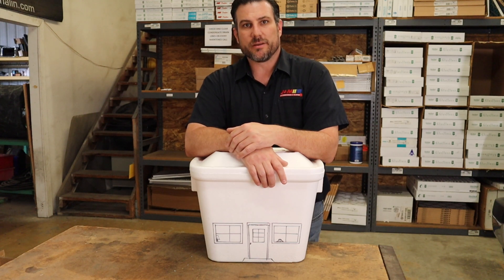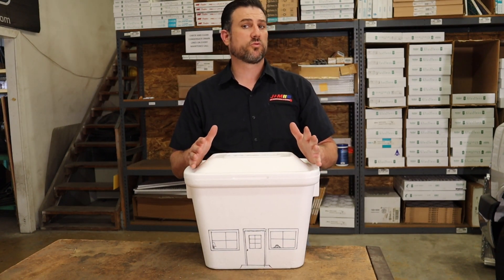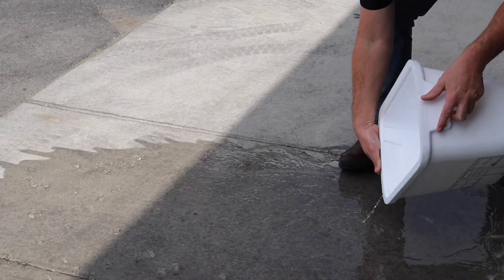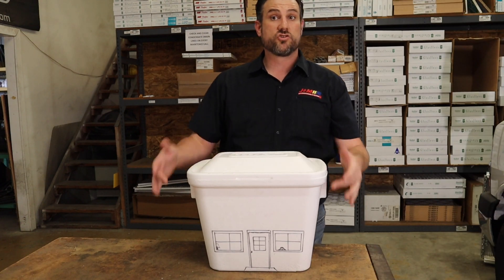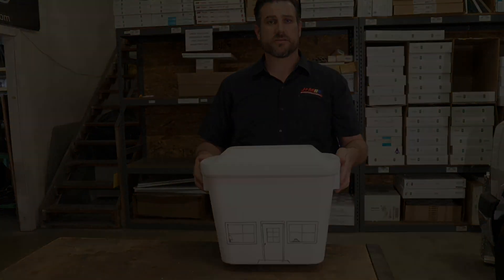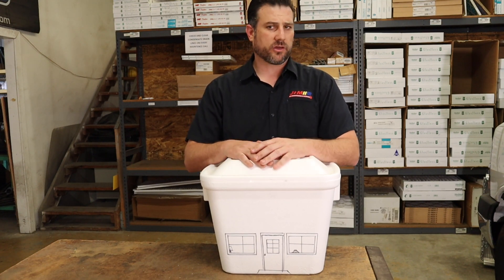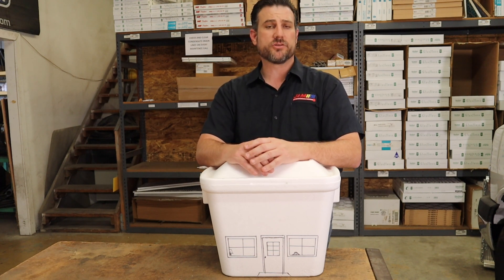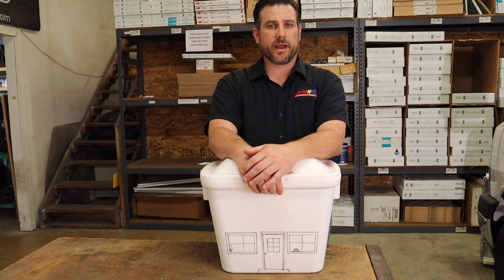What Size AC unit should I have? - Load Calculations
What size Air Conditioning system do you need? In this video I discuss load calculations and give the most basic explanation I could think of.  Sorry for all the background noise, our shop is on a busy corner. :)